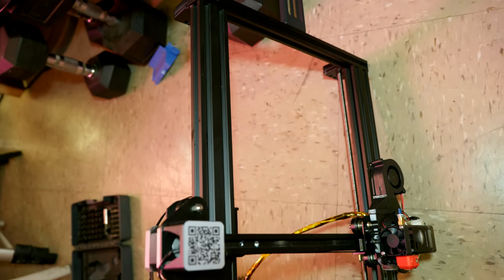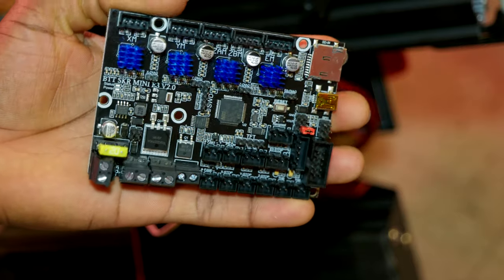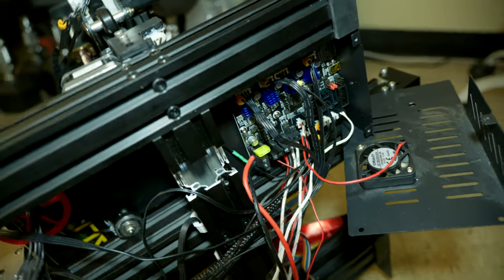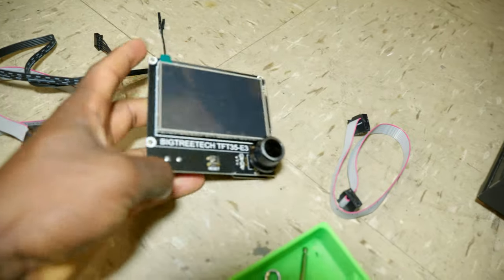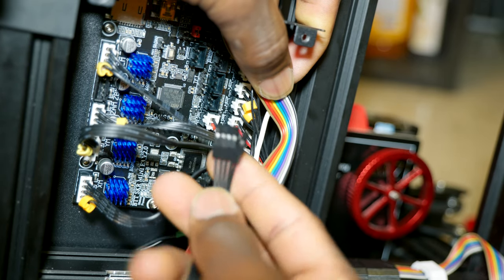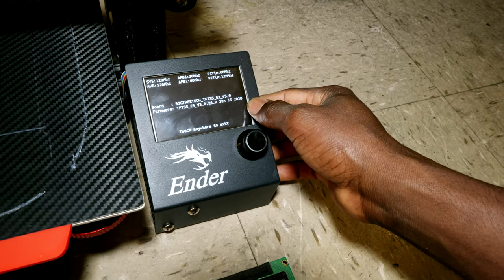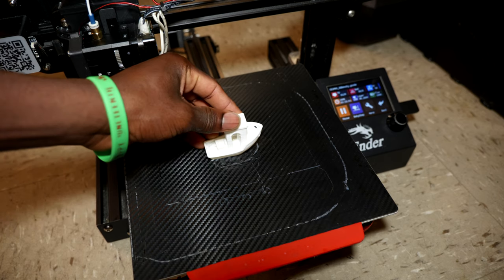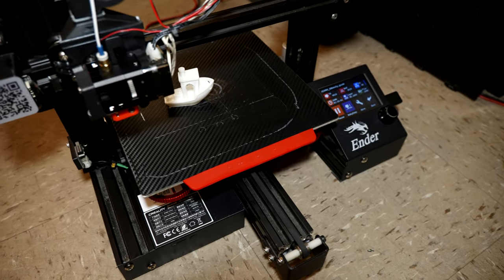BIGTREETECH TFT35 & SKR mini E3 Creality Ender 3D printer Upgrade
in this video show how to upgrade the reality ended 3 pro to a 32 bit SKR mini E3 main board for more functionalities and better support for advance accessories. I also upgrade the display to the BIGTREETECH TFT 35 touch screen for better functionalities and ease of use.